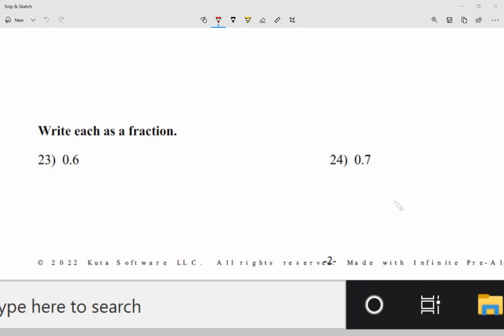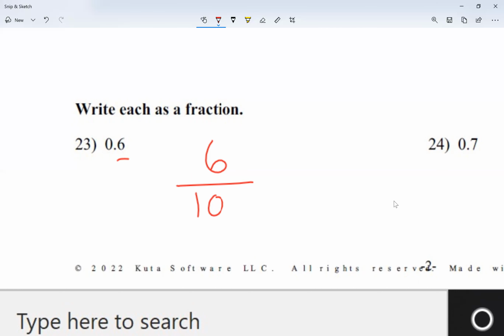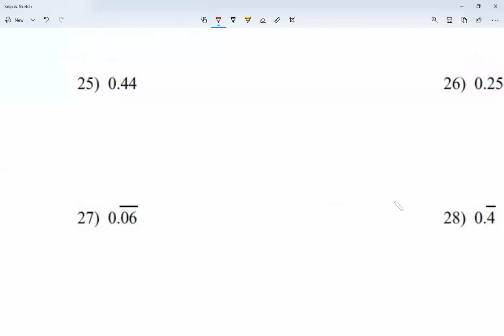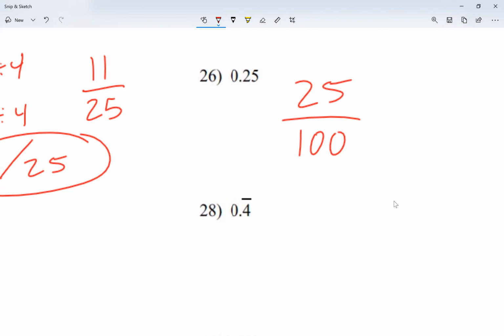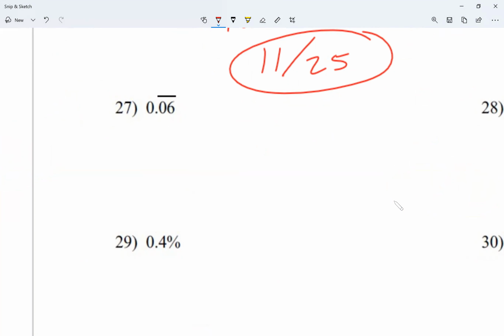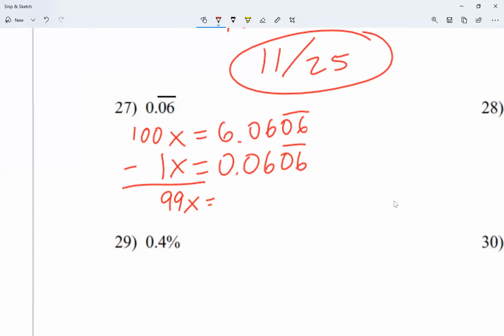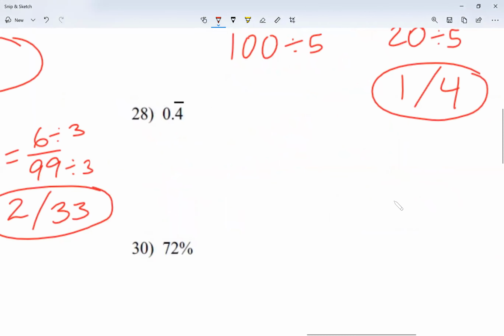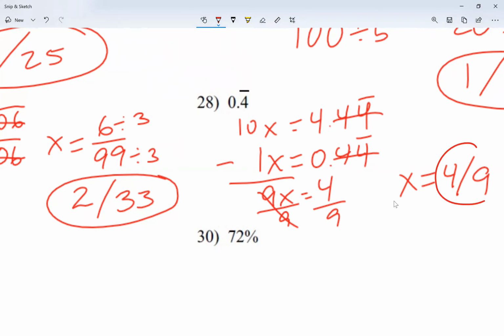Leonzo decimal to fraction